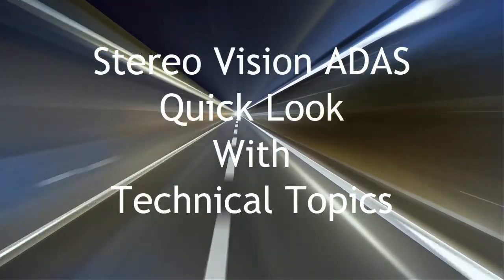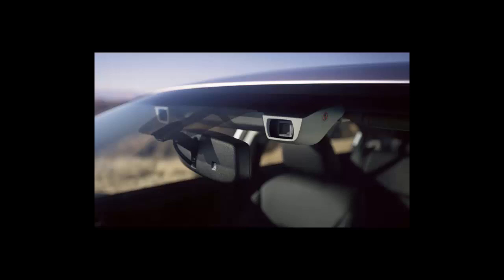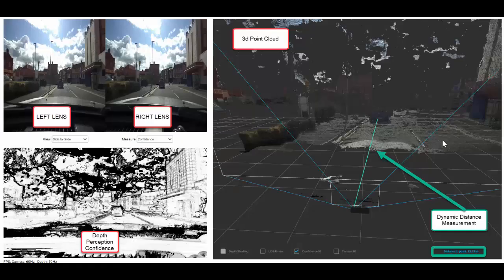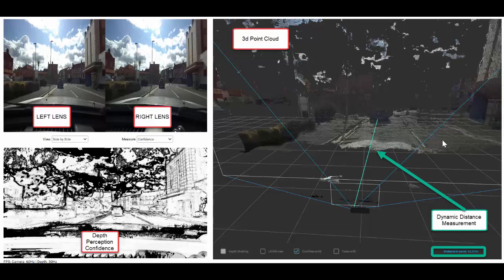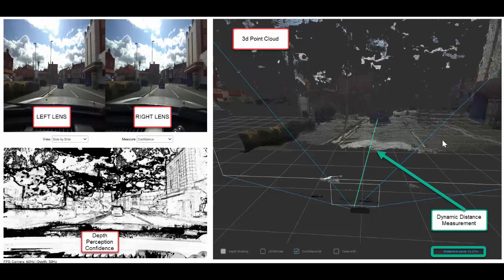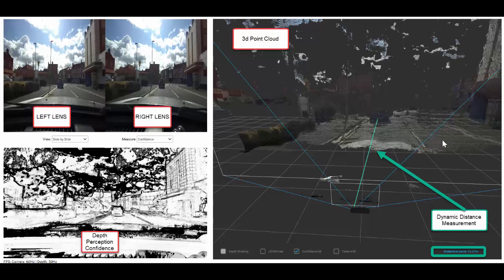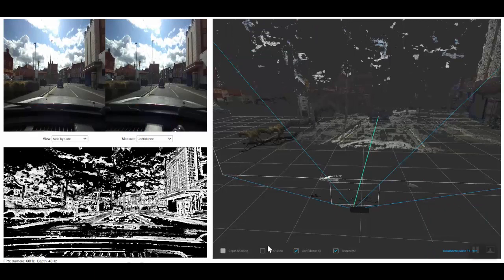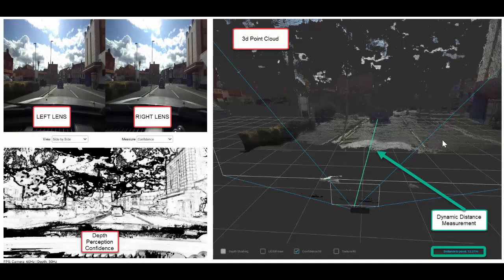ADAS Stereo Video with James Dillon Technical Topics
A quick review of one of the key technologies used for ADAS systems.